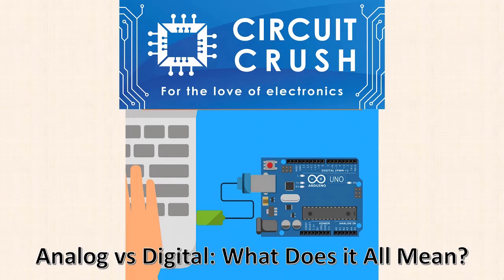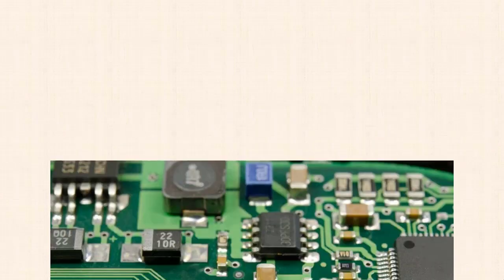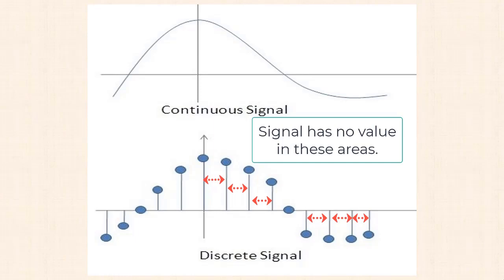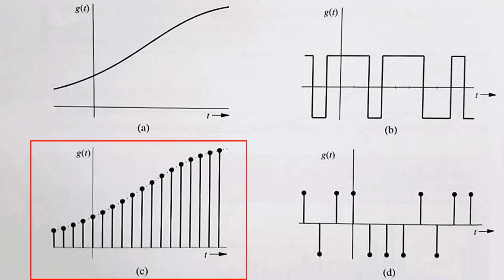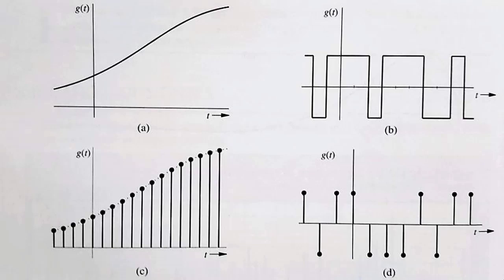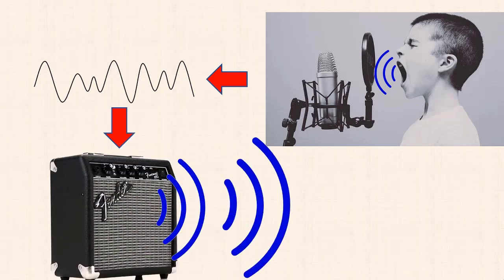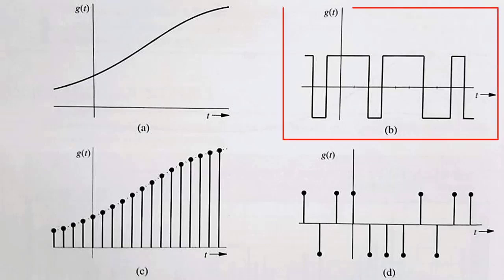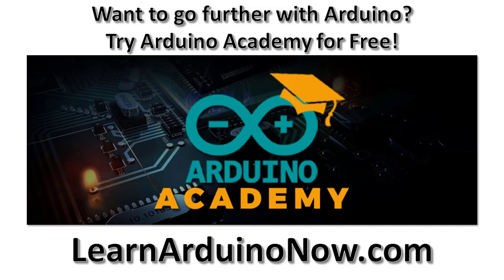Arduino Tutorial - Analog vs Digital: What's the Difference?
To get the most from your Arduino, you'll need to connect various things to it. You may have noticed that the Arduino has both digital and analog pins. You may also have heard the terms analog and digital thrown around. But, what's the difference between analog vs. digital? In part one of this series, we'll go over some (easy) theory about analog and digital signals. In part 2, we'll look at analog vs. digital from a practical standpoint.